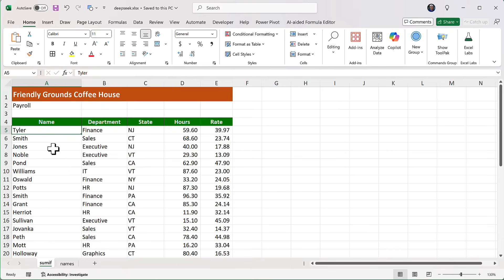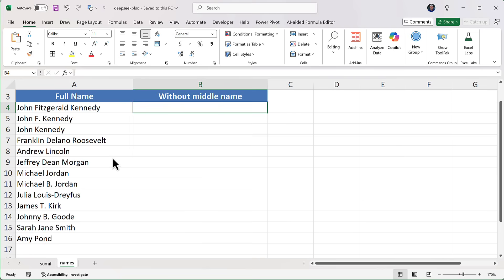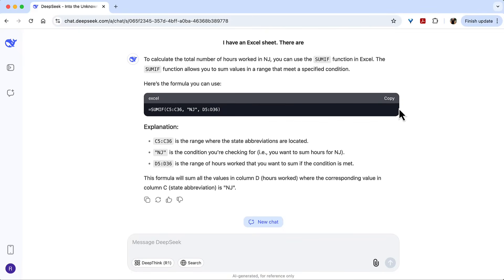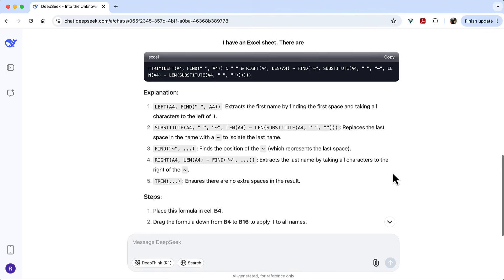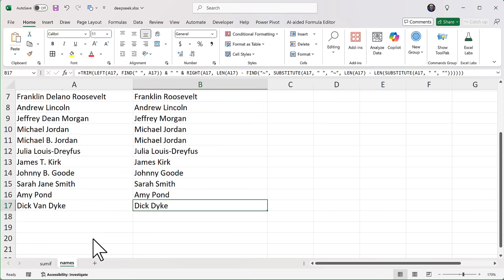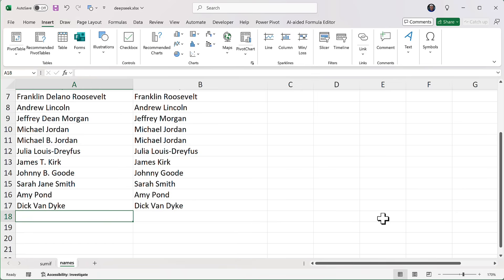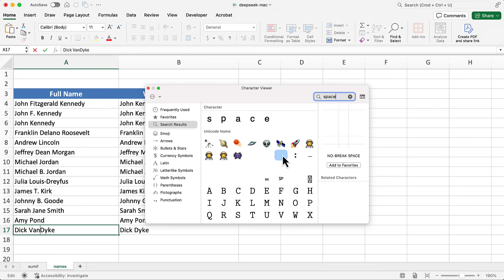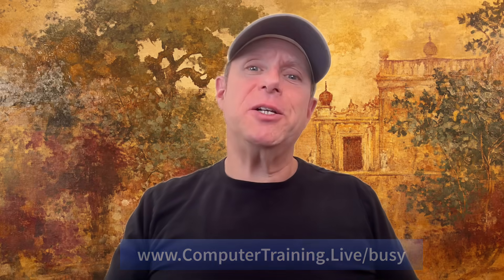China's Deepseek AI CRUSHES the Excel test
Become a Photoshop Expert in a Day by Mastering Layers

BlueSky: @DragonBoatGuy
Threads: BobFlisser
Clapper: @DragonBoatGuy

Between the Sheets, Episode 75: China's Deepseek AI CRUSHES the Excel test

The artificial intelligence tool just released by China as a competitor to more established apps like ChatGPT and Gemini has been attracting a lot of attention for strong performance. So how well does it create Excel formulas? I put it to the same tests as others I've reviewed. and it crushed them!